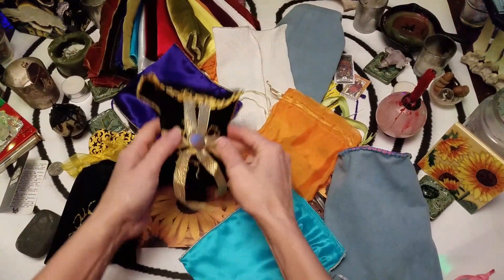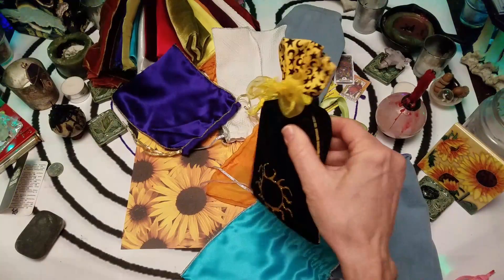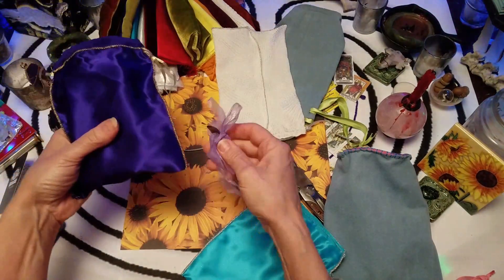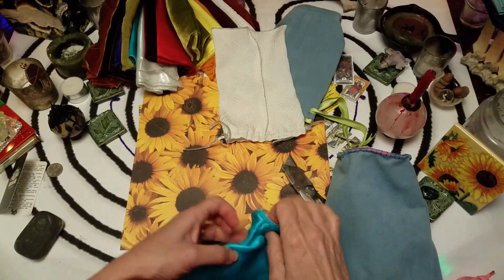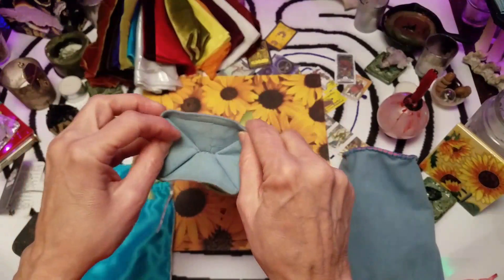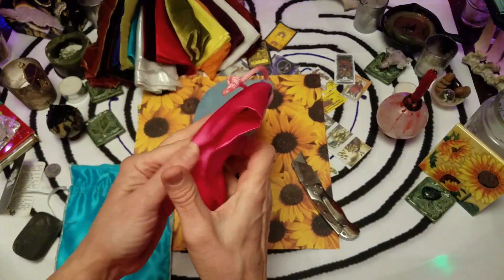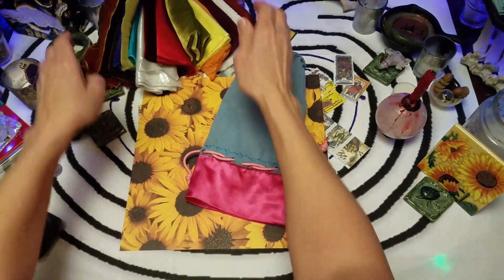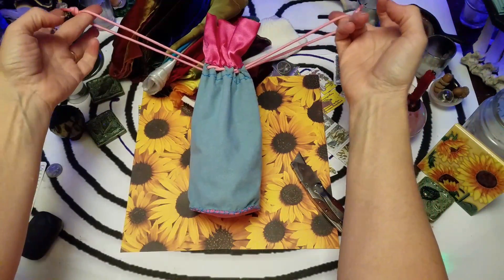Deck bags for sale$